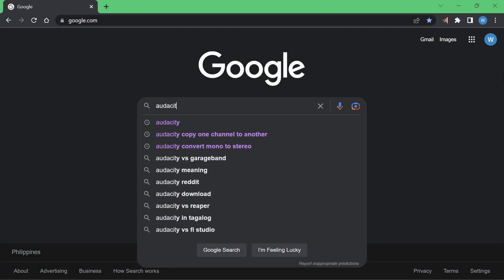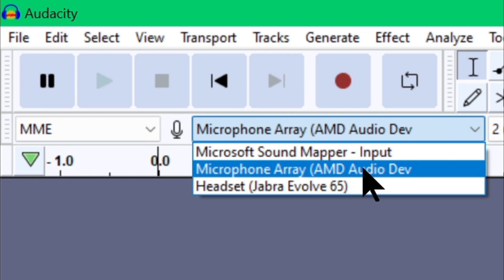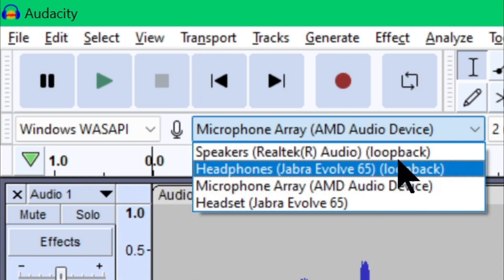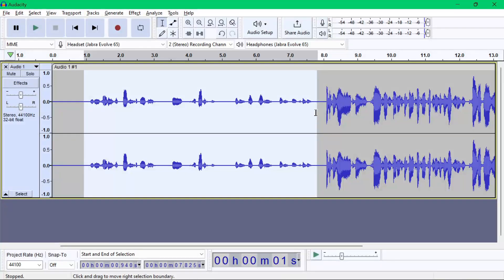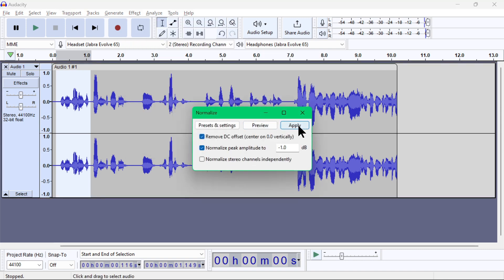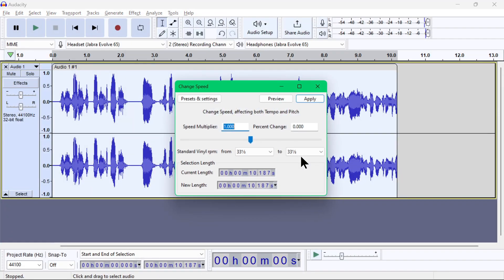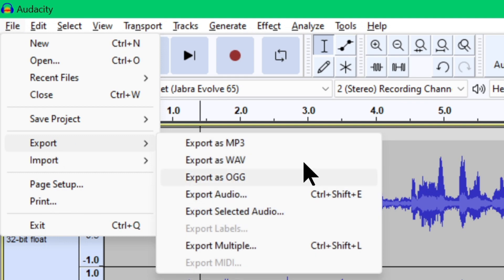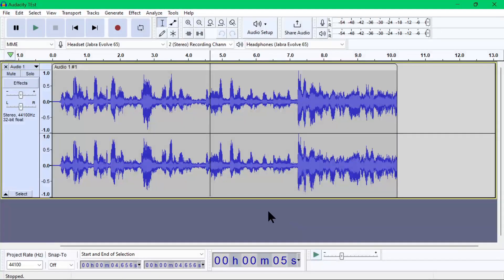Best Audio Recording & Editing Tool – It’s Free & Fully Featured | Audacity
00:00 Downloading Audacity
00:41 Tool bars & Settings
01:55 Recording Via Microphone
02:30 Recording Desktop Audio
03:41 Basic Functions: Merge, Copy, Cut, Paste, Delete
04:40 Normalize Audio
05:40 Noise Reduction
06:28 Speed & Tempo
06:59 Echo & Reverb
07:43 Exporting Recorded to Audio File
08:35 Audacity Project